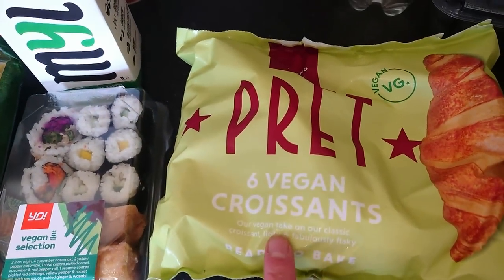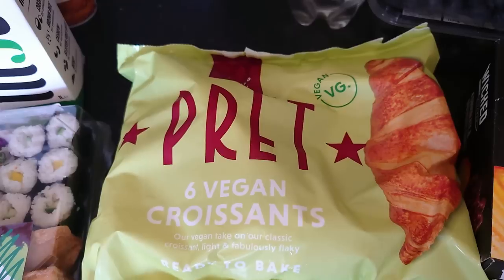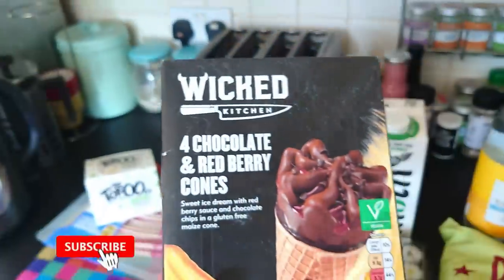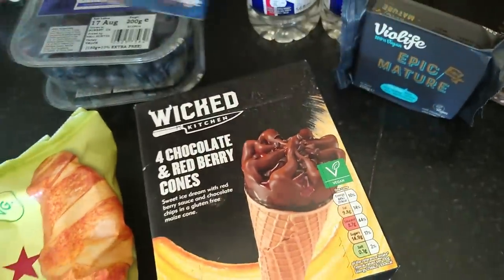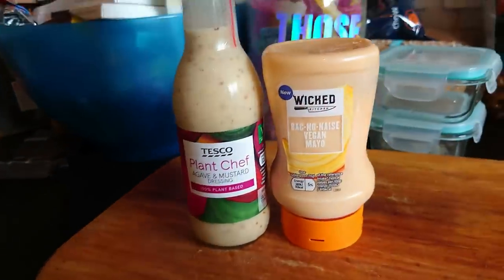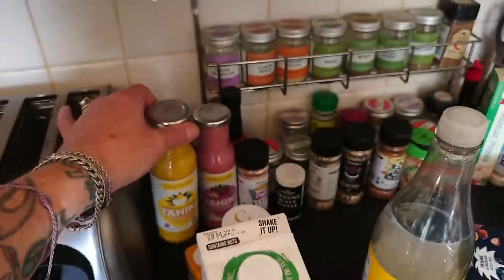TESCO Mini Haul & Meal Planning - What we bought and how we'll use it.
It is what it says, a mini haul, from the kitchen, after the fact.  What we bought and what we plan to do with it. :)

Oldham
OL1 9TH